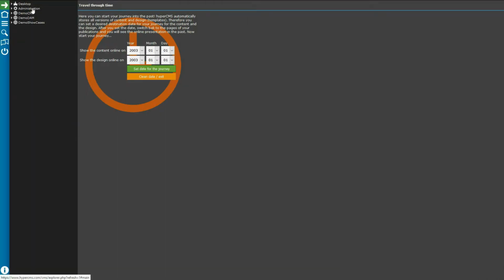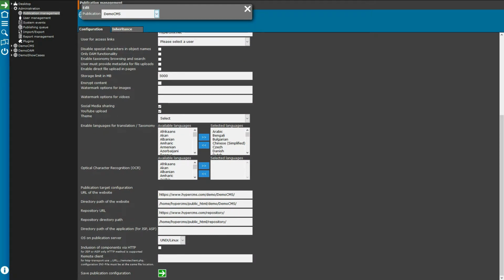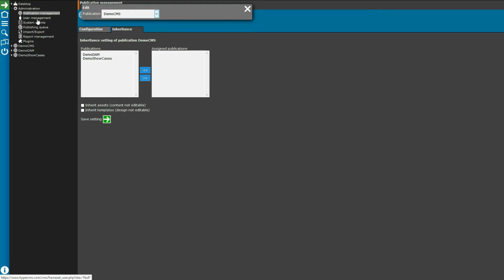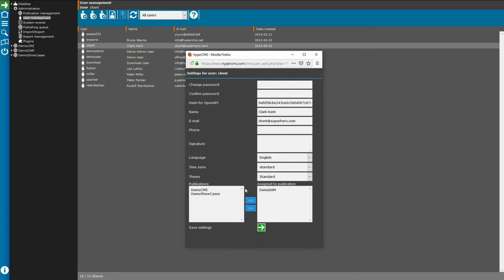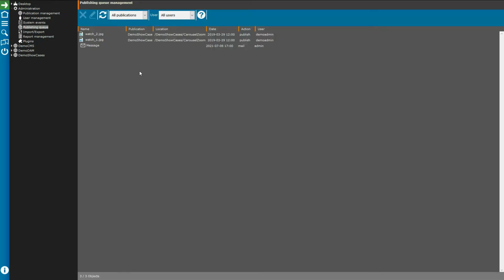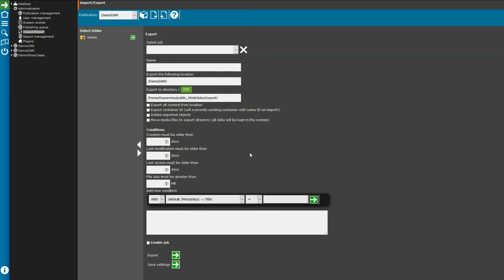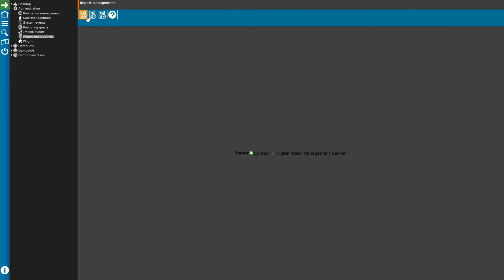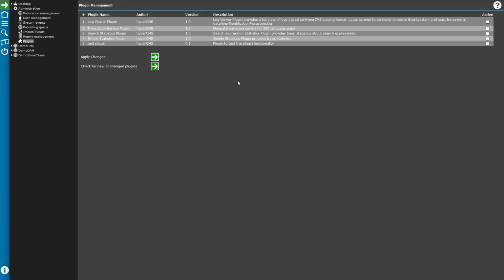Part 3 - Administration, Publication Management, Import/Export, Reports, Plugins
Presentation of the Administrative features including Publication Management, Import/Export,  Report Management, and Plugin Management of the Version 8 of the hyper Content & Digital Asset Management Server